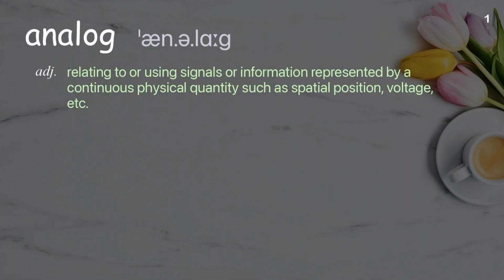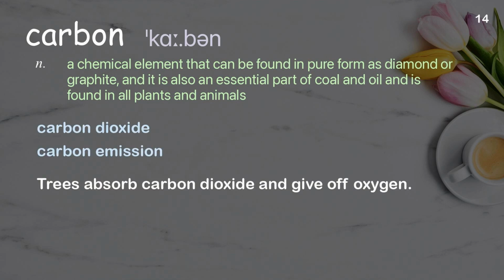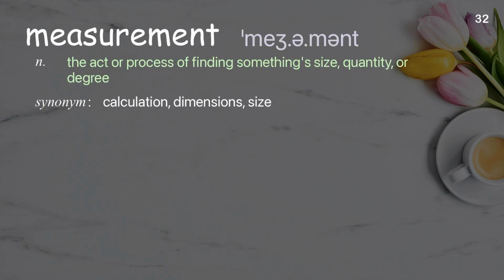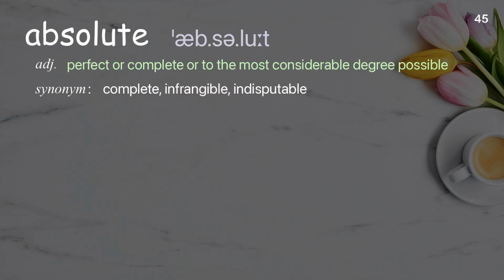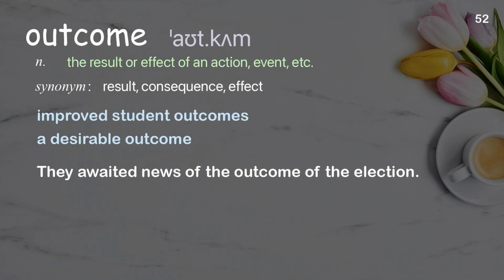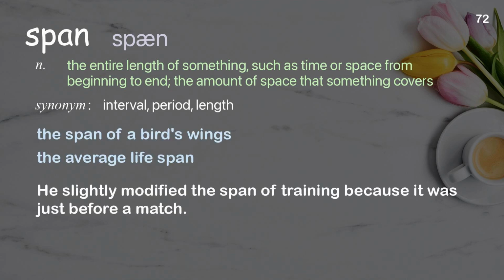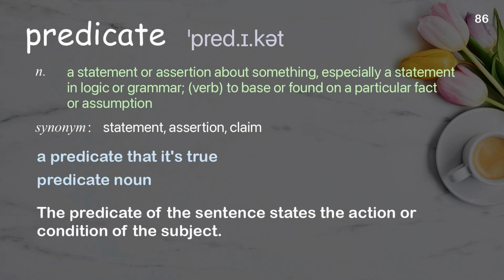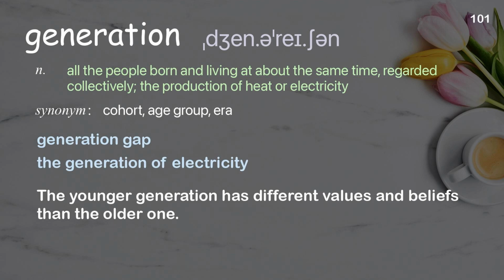101 Academic Words Ref from "Lucas Joppa: How to fix the "bugs" in the net-zero code | TED Talk"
■PLEASE NOTE

■Reference Source
Lucas Joppa: How to fix the "bugs" in the net-zero code | TED Talk